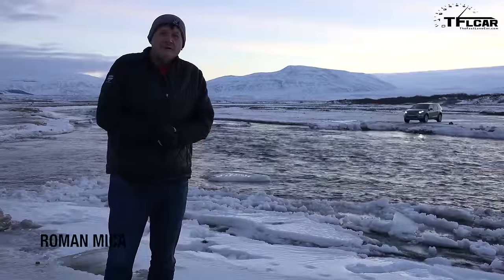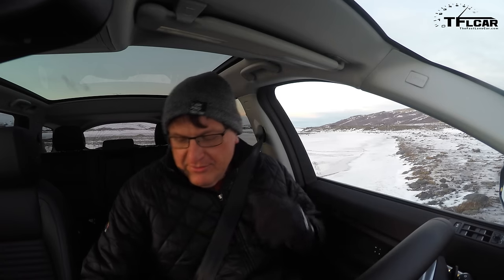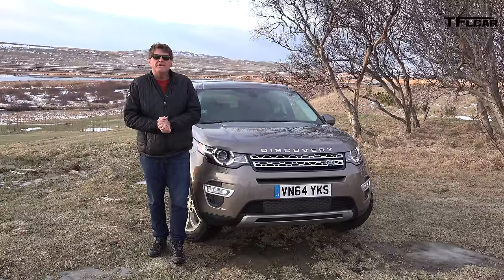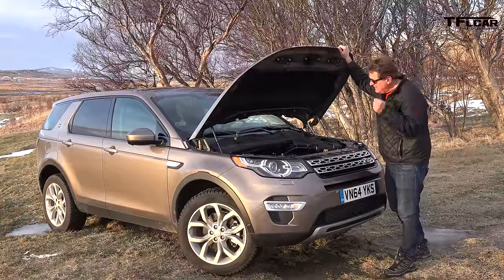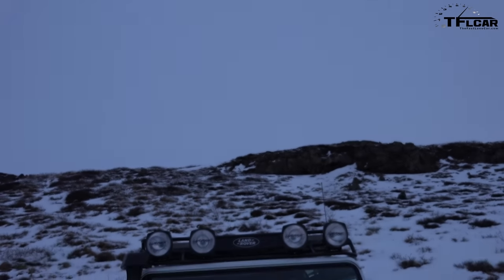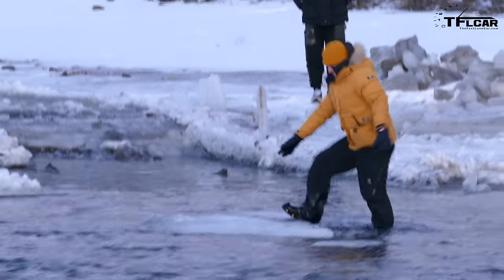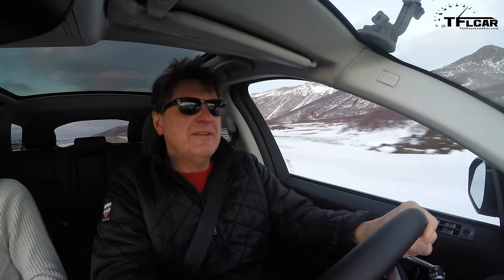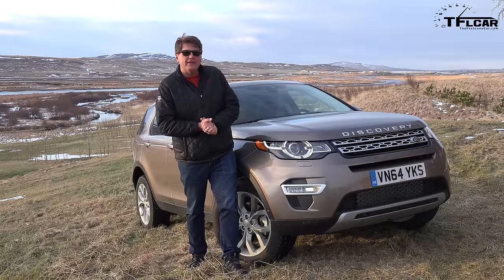2015 Land Rover Discovery Sport Snowy Icelandic Off-Road Review in TFL4K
) The 2015 Land Rover Discovery Sport is all new and ready to take you and your family to your favorite off-road fishing hole. In this snowy and ice off-road review Roman heads to Iceland to test drive and review the 2015 Land Rover Discovery so see if it is indeed worthy of the Land Rover reputation for going well beyond paved road's end.